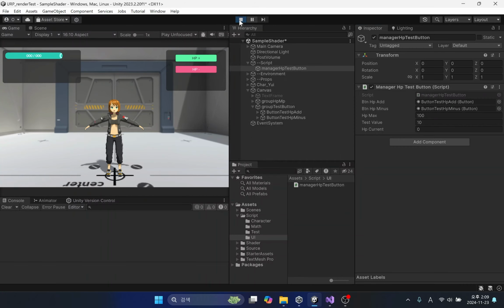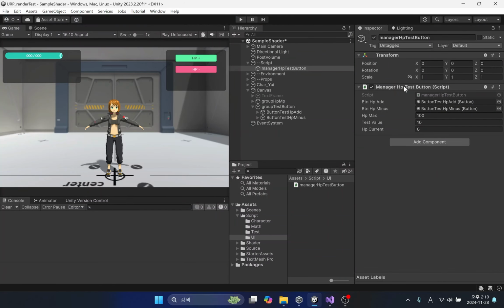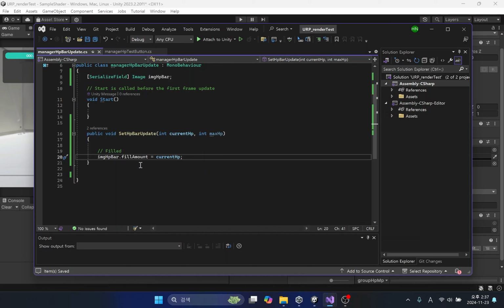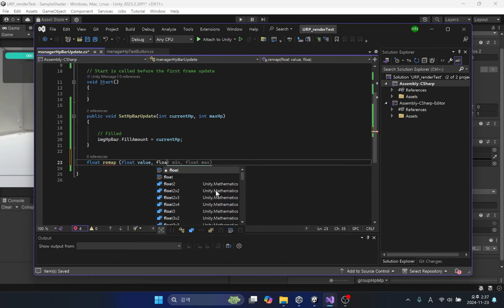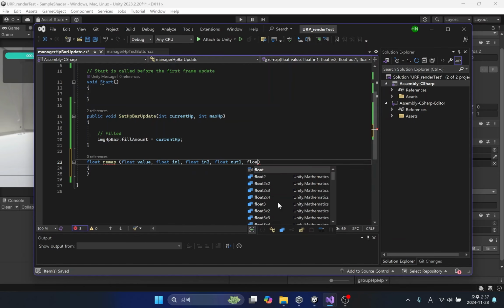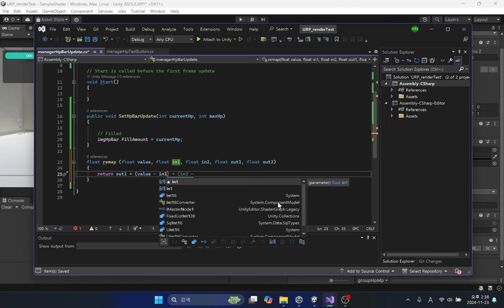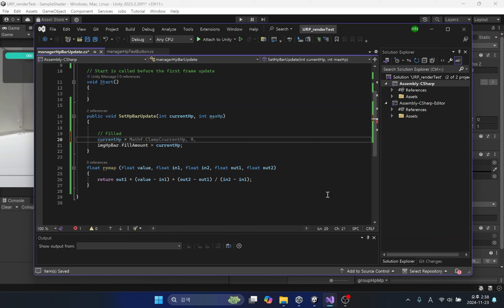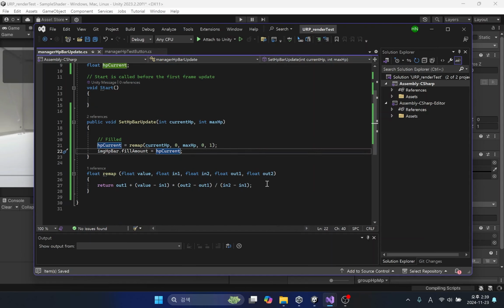Unity C# : Changing the length of a UI image at runtime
This video covers several ways to change the length of a UI image at runtime.

What you will learn:
00:00 Intro
00:27 HP Increase and Decrease Setup
05:02 HP Image Length Update Setup
07:43 Changing Fill Amount
10:33 Changing Scale - X
12:02 Changing Width
15:42 Changing Stretch - Right